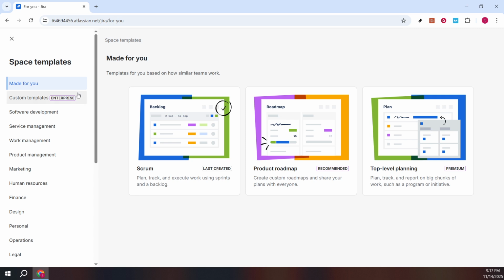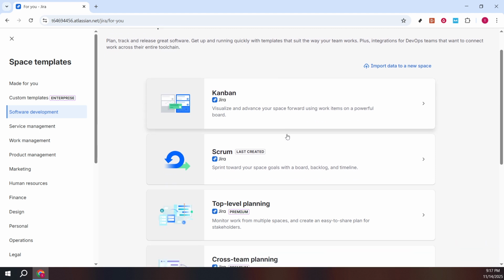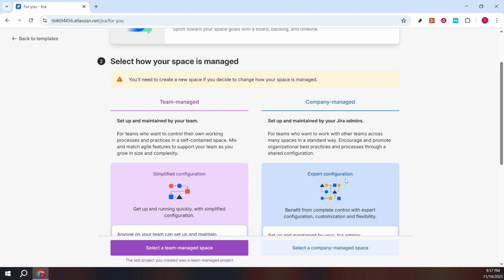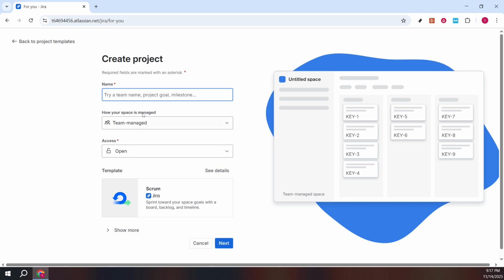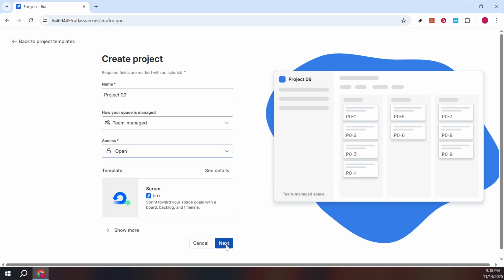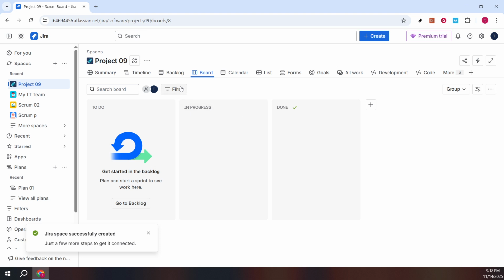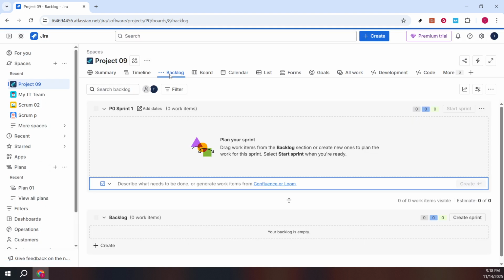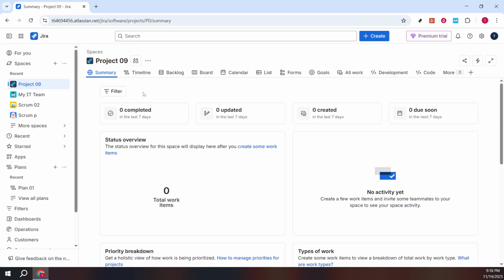How To Use Jira For Project Management [2026 Guide]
How To Use Jira For Project Management